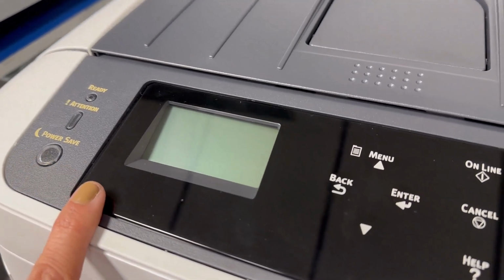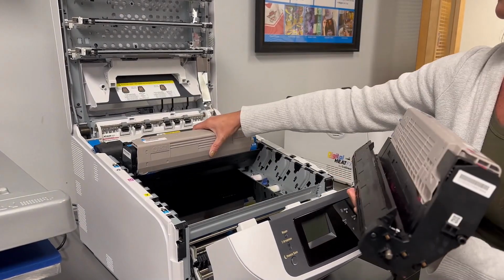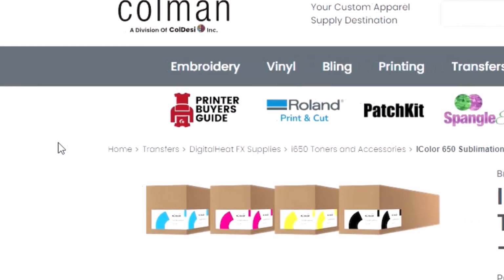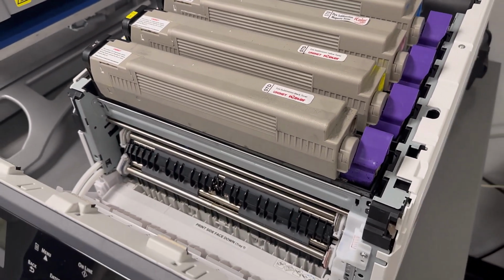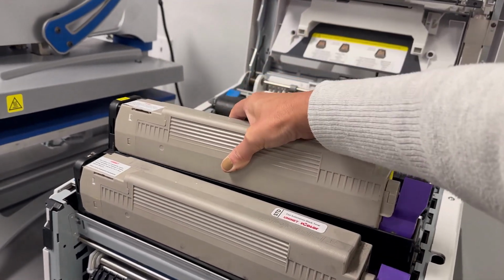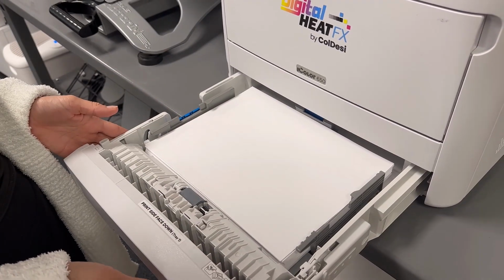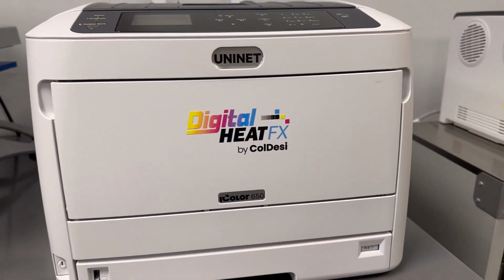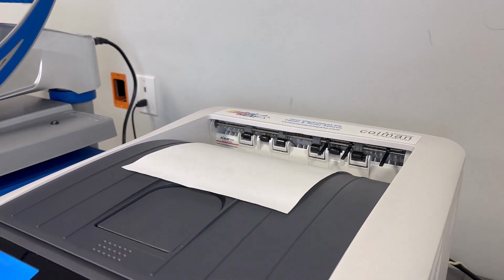How to Convert a White Toner Printer to a Sublimation Printer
In this step-by-step video guide, we'll show you how to transform your DigitalHeat FX i650 White toner printer into a versatile dye sublimation printer using the IColor 650 Sublimation Toner Cartridge Kit. Whether you're new to sublimation printing or looking to expand your printing capabilities, this tutorial has you covered!

Here are the steps covered in this video:
1.      Power off your printer and access the cartridges by opening the lid. Remove and store the standard toner/drum cartridges in a cool, dark place.
2.      Prepare the sublimation cartridges by opening them, starting with the black cartridge. Remove any seal tape and packaging.
3.      Install the black sublimation cartridge into the front slot of the drum unit, ensuring a flush and in place.
4.      Repeat the installation process with the yellow, magenta, and cyan sublimation cartridges, ensuring they are installed correctly according to the configuration.
5.      Power on your printer after installing all cartridges. Load it with standard printer paper (good quality copy paper recommended) to start sublimation printing.
Your DigitalHeat FX i650 printer is now ready for sublimation printing tasks. Enjoy the flexibility of switching between regular toner and dye sublimation toner based on your printing needs.

See the DigitalHeat FX i650 in action using the Sublimation Cartridge Kit: How to Customize A Wine Tumbler | DigitalHeat FX i650

Here’s what you’ll see in this video:
00:00 - Intro
00:19 - Step 1: Powering Down the Printer/Removing Cartridges
00:34 - Step 2: Preparing New Sublimation Toner Cartridges
00:43 - Step 3: Inserting the Black Cartridge in Front
00:54 - Step 4: Inserting the Remaining Cartridges
01:04 - Step 5: Powering on the Printer
01:16 - Outro